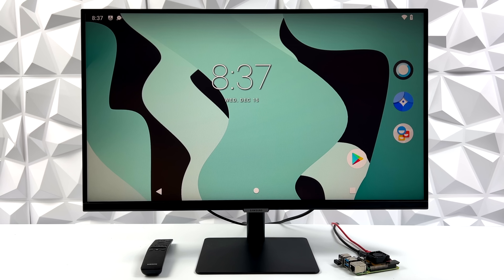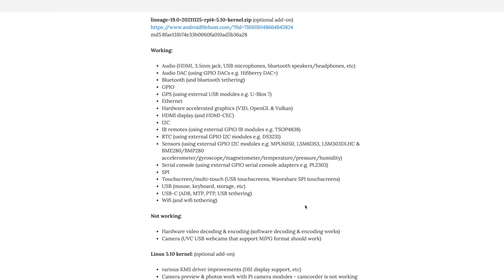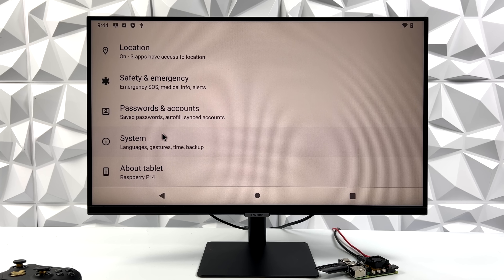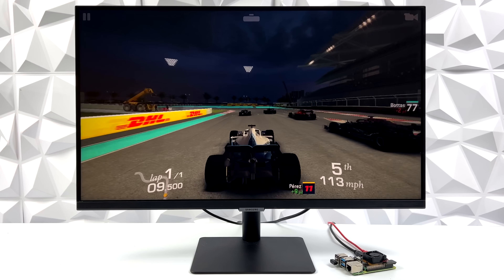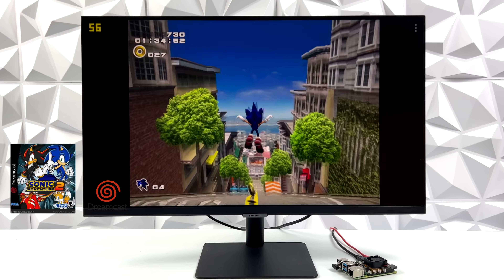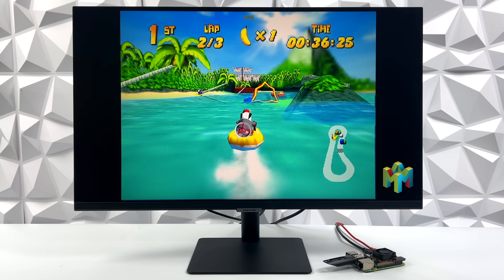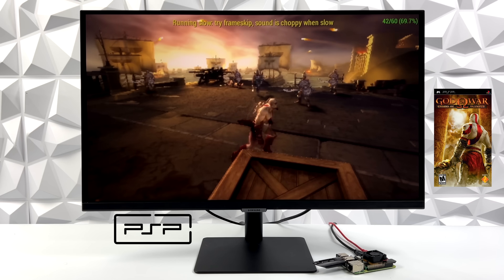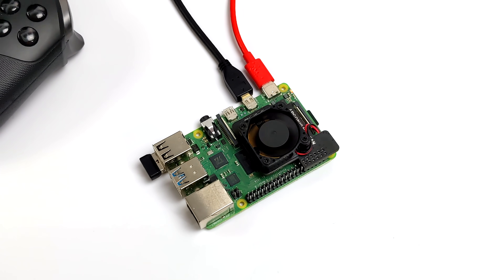This New Android 12 Build For The Raspberry Pi Is Super Fast! First Look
This all-new Android 12 build for the Raspberry Pi 4 from Konstakang is the best version on Android I’ve ever tested on the Pi4! In this video, we see just how well it runs android games and Emulators like PPSSPP for PSP, Mupen64 FZ for N64, and Redream for Dreamcast. With OpenGL and Vulkan support on the Raspberry Pi 4, this Android 12 build is Amazing.
Still waiting on Android 12 Open Gapps to get Google to play working on this version of Android 12 but it should be out soon.

00:00-Intro
00:42-Overview
04:08- Android Gaming On the Raspberry Pi4
05:39-Dreamcast Redream emulator ANdroid Pi4
06:38-N64 Raspberry Pi 4 Android 12
07:43-PSP Raspberry Pi 4 Android
08:58-Final Thoughts

ETAPRIME
12520 Capital Blvd Ste 401 Number 108